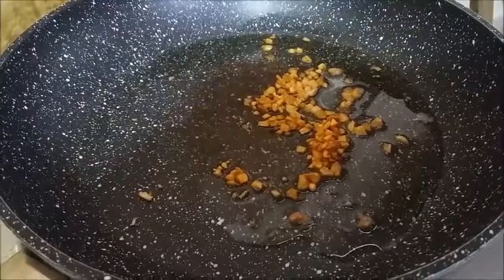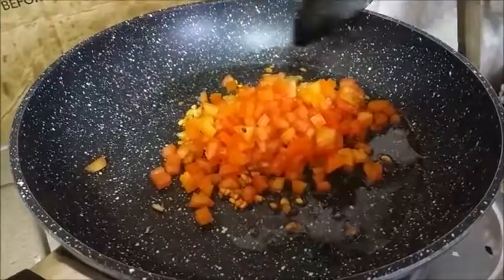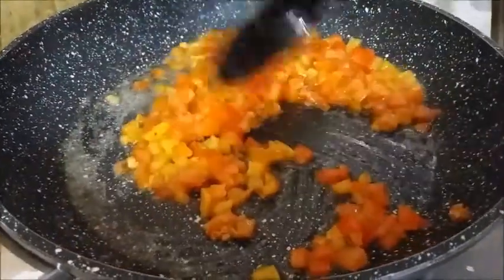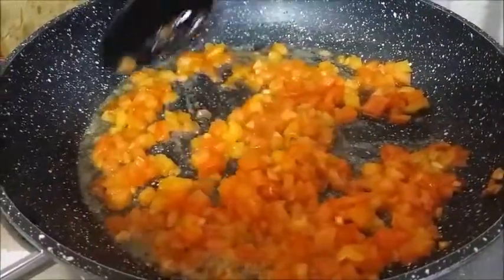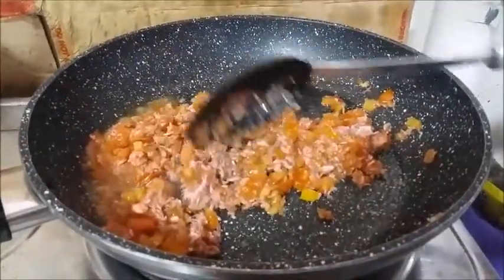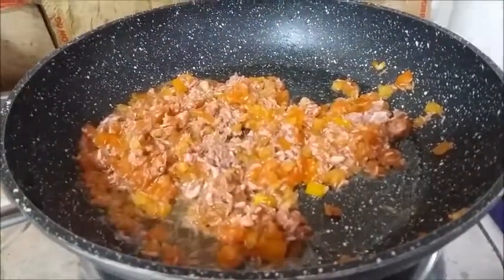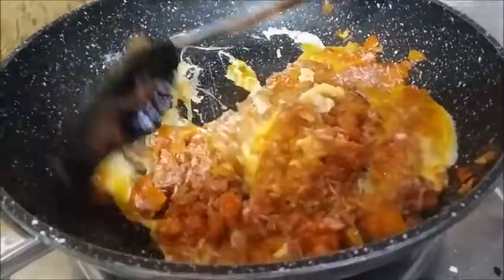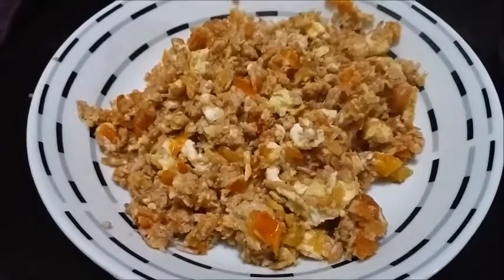HOW TO COOK SAUTEED SHRIMPS WITH EGGS